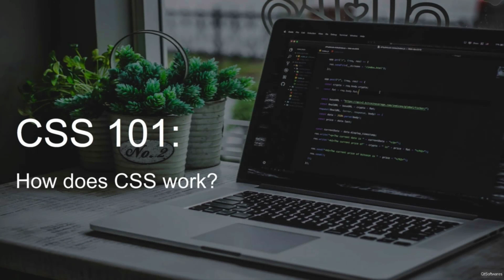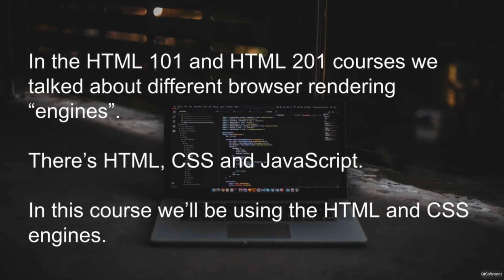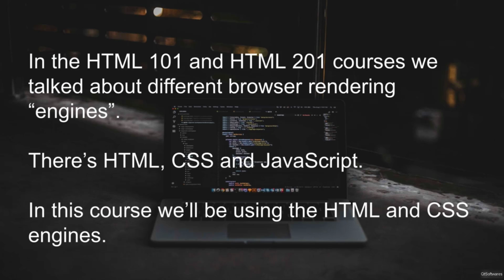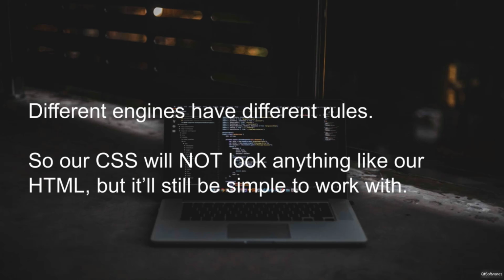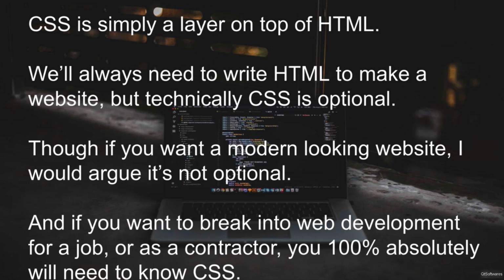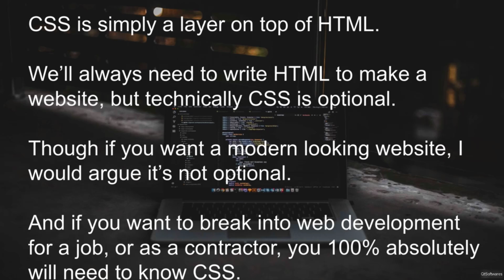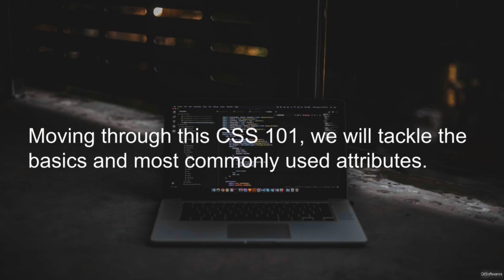03 How Does CSS Work || CSS3 English Tutorial By QtSoftwares